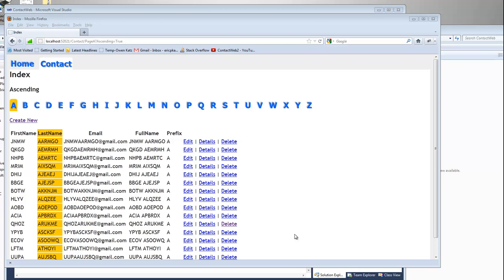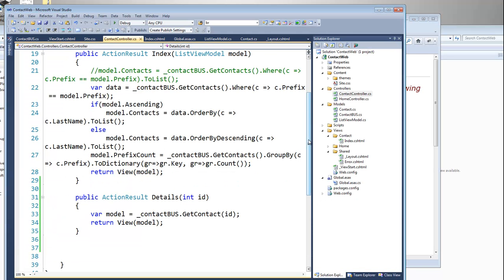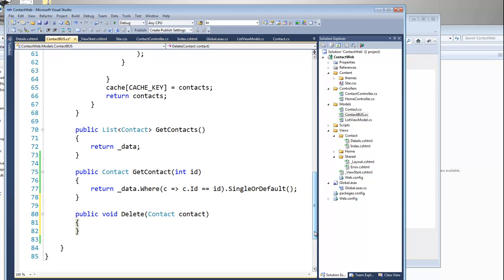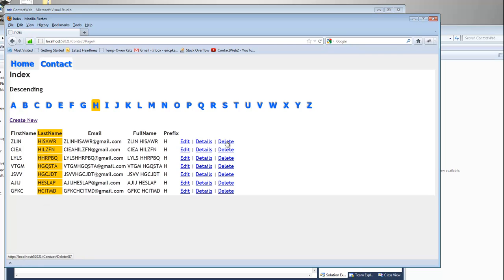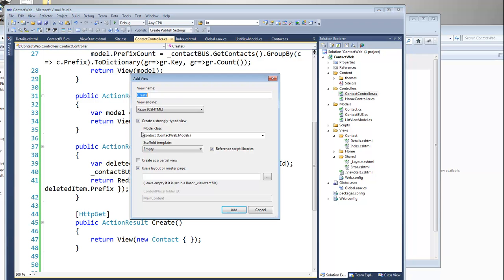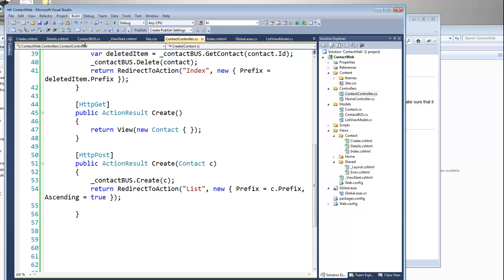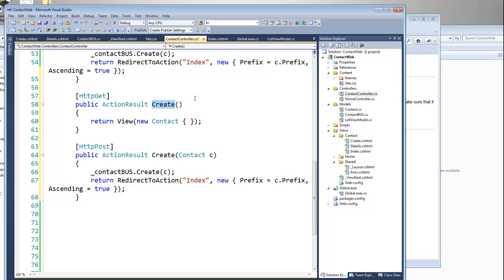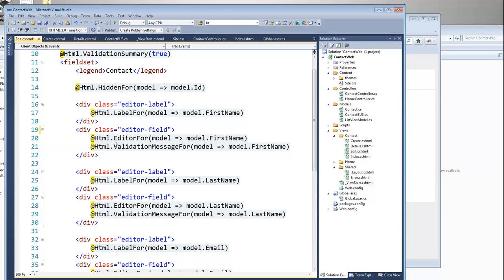ContactWeb4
Details, Editing, Inserting and Deleting